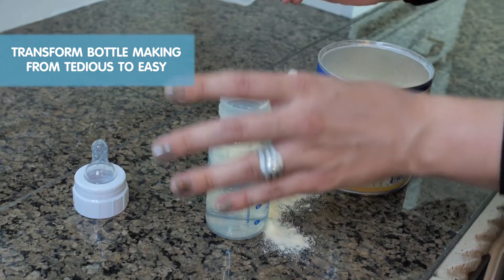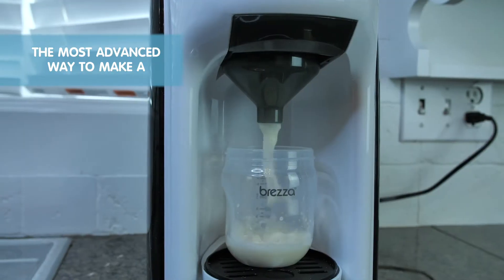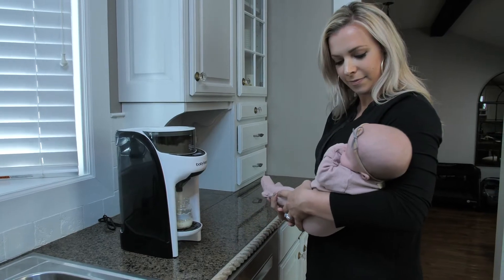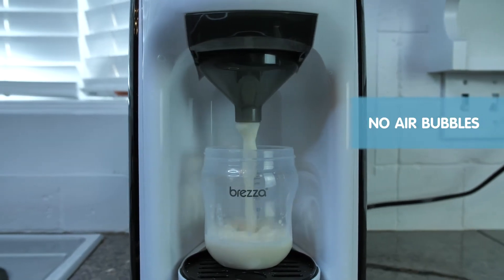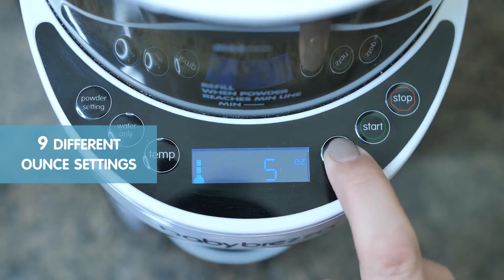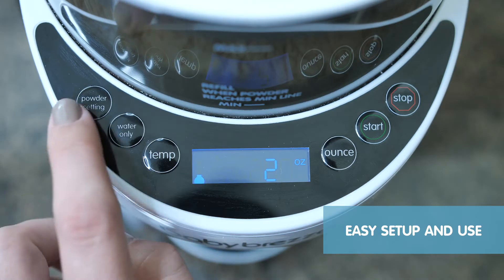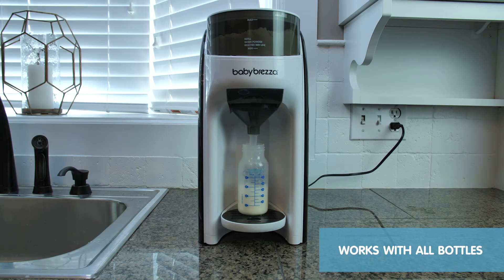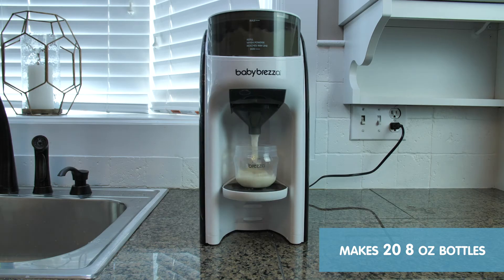Baby Brezza: Formula Pro Advanced (UK)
See why the Baby Brezza Formula Pro Advanced is the most advanced way to automatically make a warm formula bottle instantly for your baby. It mixes to the perfect consistency without any mixing or fuss every time! And is much more accurate than hand scooping.

Most advanced way to automatically make a warm, formula bottle instantly
Patented mixing technology automatically mixes formula and water to the perfect consistency every time without air bubbles. More consistent, accurate and hygienic than hand scooping
Fully customizable – choose from 3 temperature settings and dispense formula or water only in 30 ml increments between 60-300 ml
Works with virtually all formula brands and all bottle brands/sizes. Easy to use with all digital controls
Stores formula in airtight powder container. Dishwasher-safe water tank.
BPA-FREE; 1 year limited warranty; UL Listed